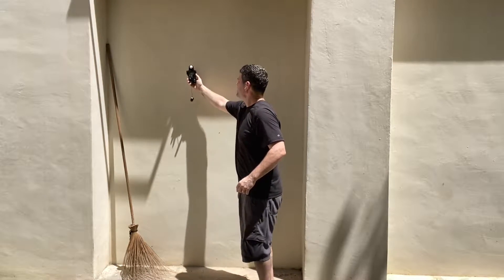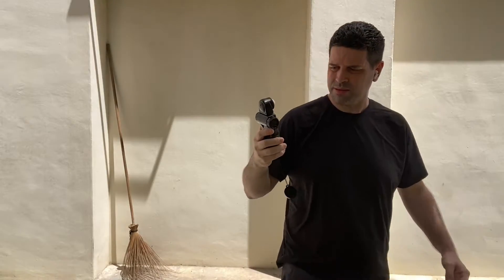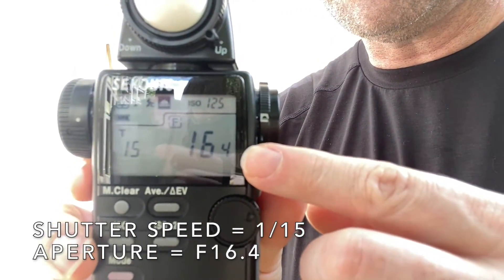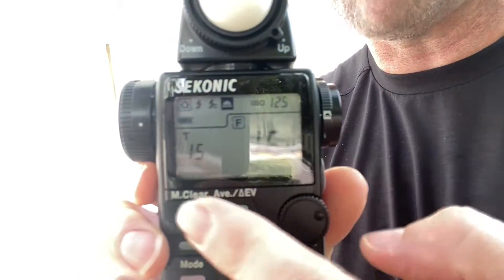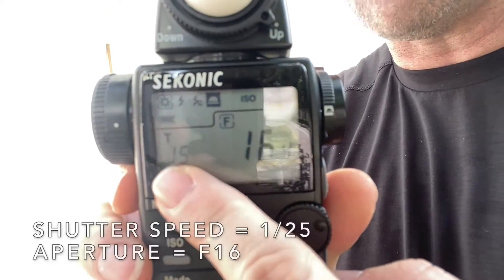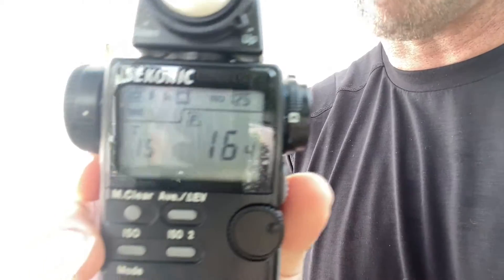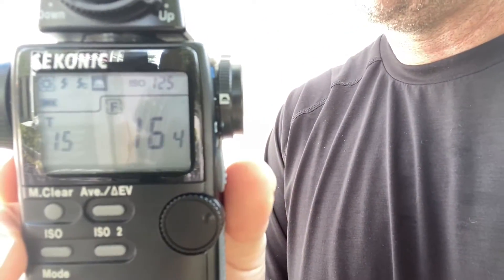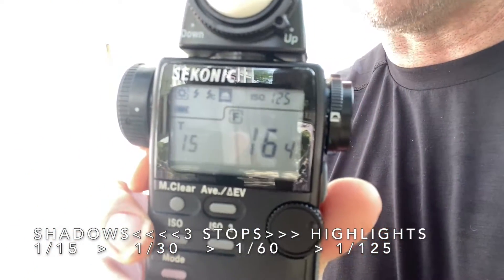Nikon F - Metering and Exposure Control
The first Nikon F cameras were introduced in 1959 and they didn't have a light meter or any way of determining the correct exposure. Photographers needed to determine the exposure using their experience and understanding or using an external light meter. Then they would dial in the shutter speed and rotate the aperture ring on the lens.

Las primeras cámaras Nikon F se introdujeron en 1959 y no tenían un medidor de luz o ninguna forma de determinar la exposición correcta. Los fotógrafos necesitaban determinar la exposición utilizando su experiencia y comprensión o usando un medidor de luz externo. Luego marcarían la velocidad del obturador y girarían el anillo de apertura en la lente.

第一个尼康F摄像机是在1959年引入的，他们没有灯光计或任何确定正确曝光的方法。摄影师需要使用他们的经验和理解或使用外部照明表来确定暴露。然后，他们将拨动快门速度，并旋转镜头上的光圈环。

Die ersten Nikon F -Kameras wurden 1959 eingeführt und hatten keinen Lichtmesser oder keine Möglichkeit, die korrekte Belichtung zu bestimmen. Fotografen mussten die Exposition mithilfe ihrer Erfahrung und ihres Verständnisses oder eines externen Lichtmessers bestimmen. Dann wählten sie die Verschlusszeit ein und drehen den Blendenring auf der Linse.

Les premières caméras Nikon F ont été introduites en 1959 et ils n'avaient pas de compteur léger ni de manière de déterminer l'exposition correcte. Les photographes devaient déterminer l'exposition en utilisant leur expérience et leur compréhension ou en utilisant un compteur de lumière externe. Ensuite, ils composaient la vitesse d'obturation et faisaient tourner l'anneau d'ouverture sur l'objectif.

Le prime telecamere Nikon F furono introdotte nel 1959 e non avevano un contatore luminoso o un modo per determinare l'esposizione corretta. I fotografi dovevano determinare l'esposizione usando la loro esperienza e la comprensione o l'uso di un contatore di luce esterno. Quindi comporrebbero la velocità dell'otturatore e ruotavano l'anello di apertura sull'obiettivo.

最初のニコンFカメラは1959年に導入され、軽量メーターや正しい曝露を決定する方法はありませんでした。写真家は、経験を使用して露出を決定し、理解しているか、外部の光メーターを使用して露出を決定する必要がありました。その後、シャッター速度をダイヤルし、レンズの開口リングを回転させます。

최초의 Nikon F 카메라는 1959 년에 도입되었으며 광 계량기 나 올바른 노출을 결정하는 방법이 없었습니다. 사진 작가는 자신의 경험과 이해 또는 외부 라이트 미터를 사용하여 노출을 결정해야했습니다. 그런 다음 셔터 속도로 전화를 걸고 조리개 링을 렌즈에서 회전시킵니다.

Первые камеры Nikon F были введены в 1959 году, и у них не было легкого измерителя или какого -либо способа определения правильной экспозиции. Фотографам нужно было определить экспозицию, используя их опыт и понимание или использование внешнего измерителя света. Затем они набирали скорость затвора и поворачивали кольцо диафрагмы на объективе.

Οι πρώτες κάμερες Nikon F εισήχθησαν το 1959 και δεν είχαν ελαφρύ μετρητή ή κανένα τρόπο καθορισμού της σωστής έκθεσης. Οι φωτογράφοι χρειάζονται για να καθορίσουν την έκθεση χρησιμοποιώντας την εμπειρία και την κατανόησή τους ή τη χρήση ενός εξωτερικού μετρητή φωτός. Στη συνέχεια, θα καλέσουν στην ταχύτητα κλείστρου και θα περιστρέφονταν το δακτύλιο ανοίγματος στο φακό.